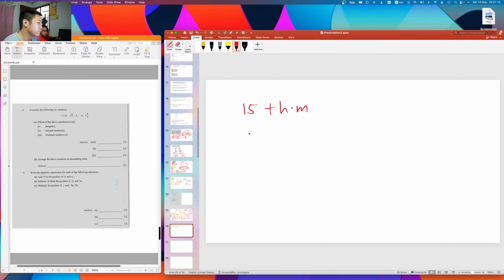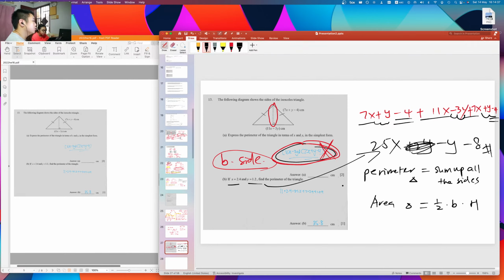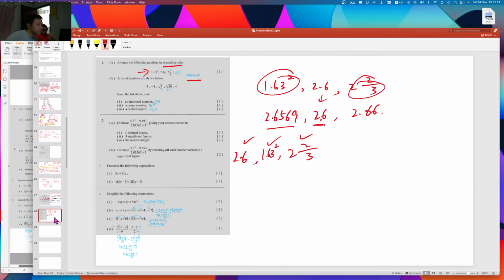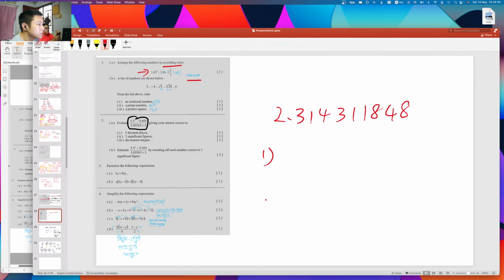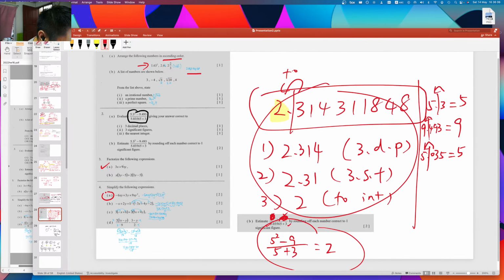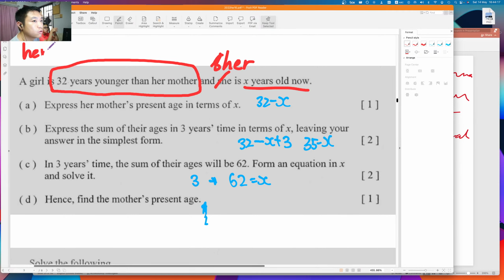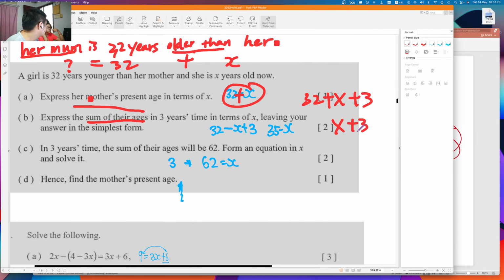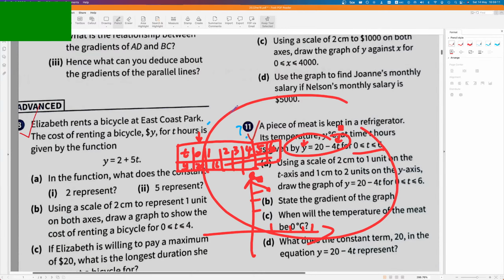20220514 sh sec 2 maths pt 2